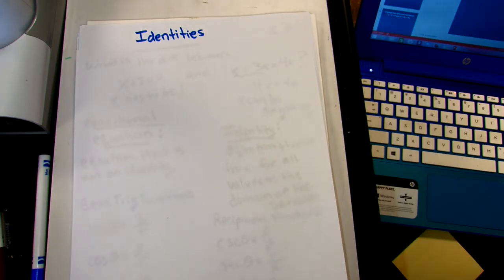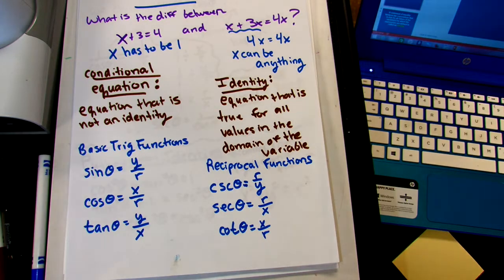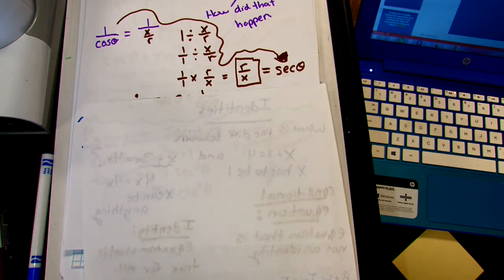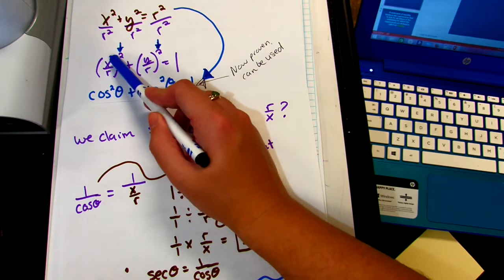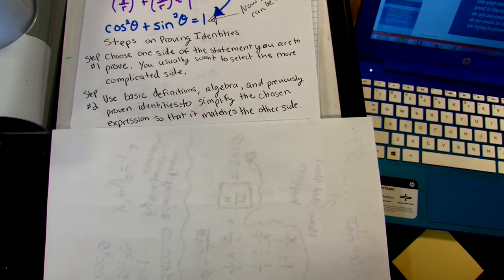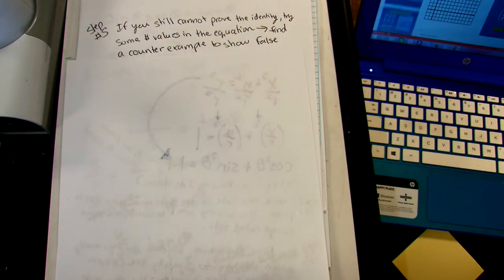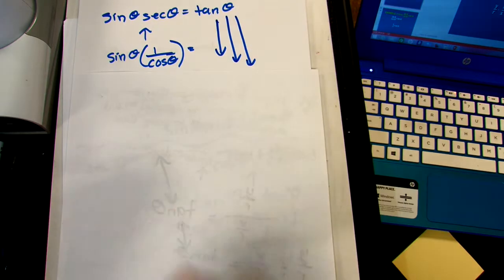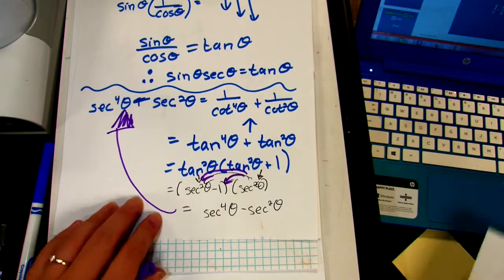Precal 5 5